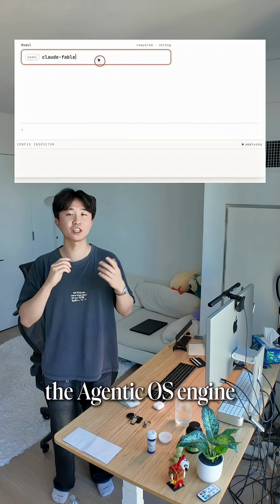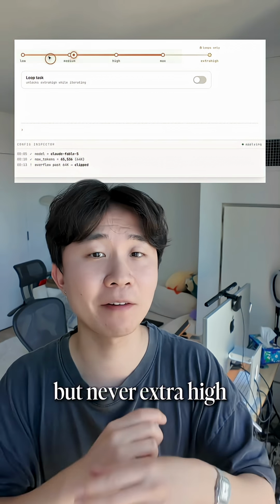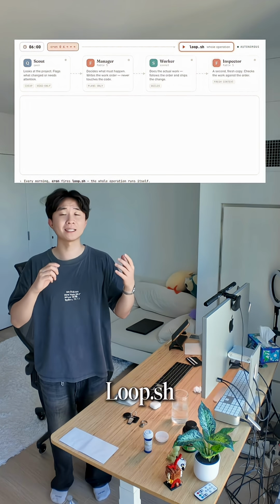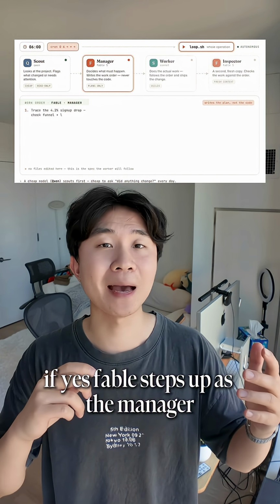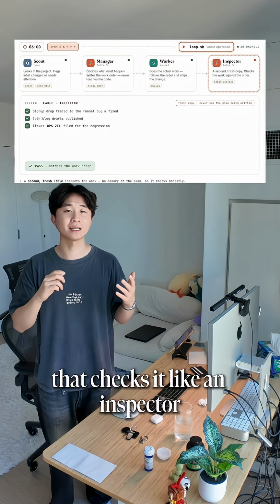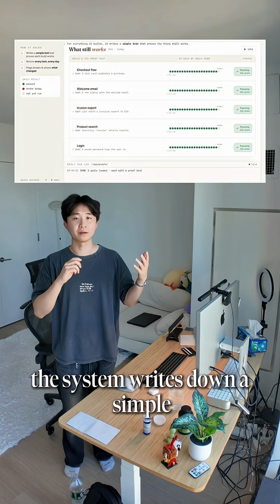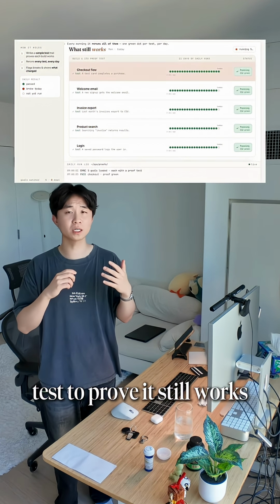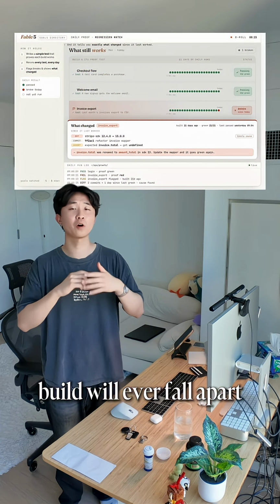How to build an Agentic OS using Fable 5 part 1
Check out raycfu.com for the free guides